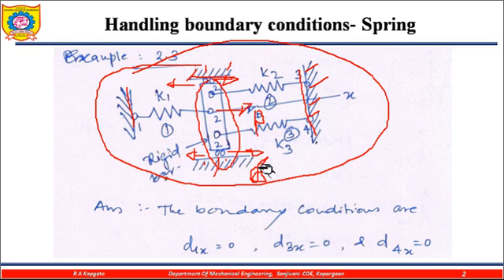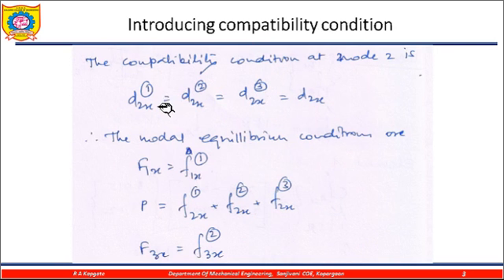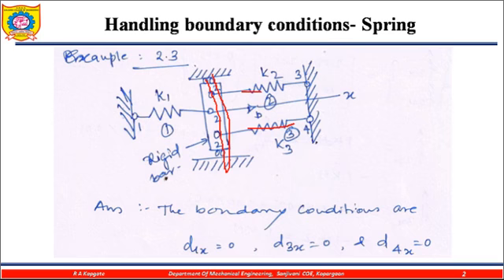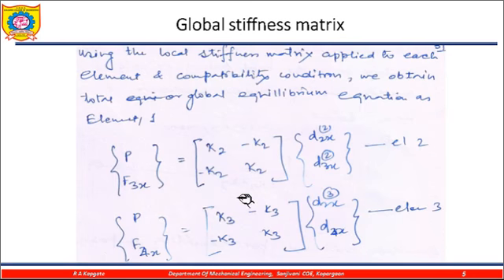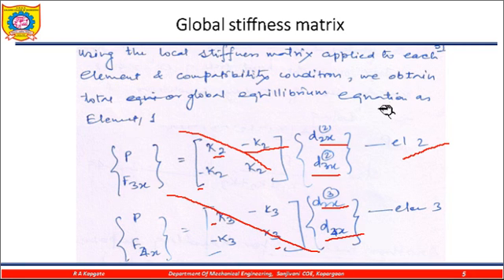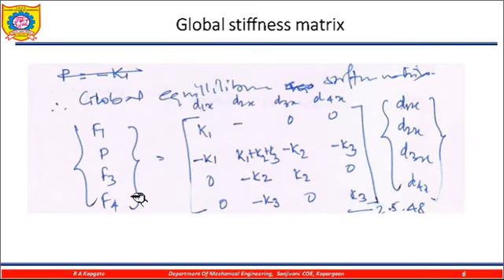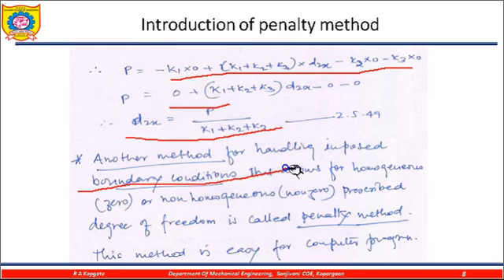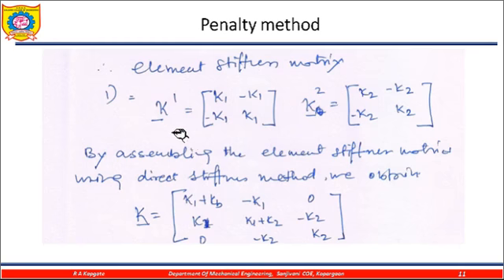V4 Penalty method